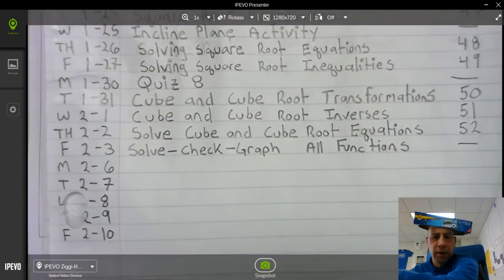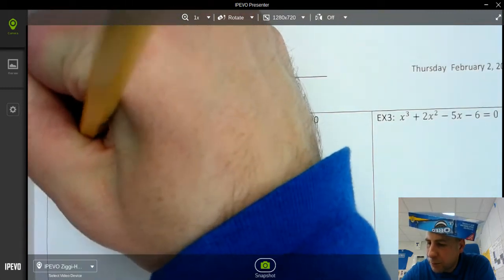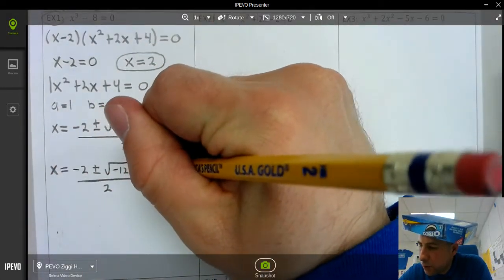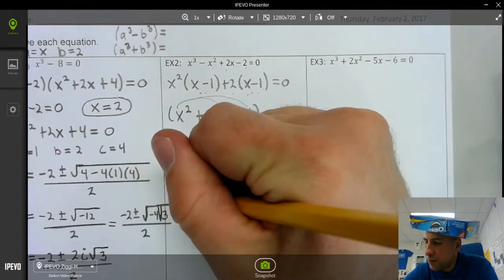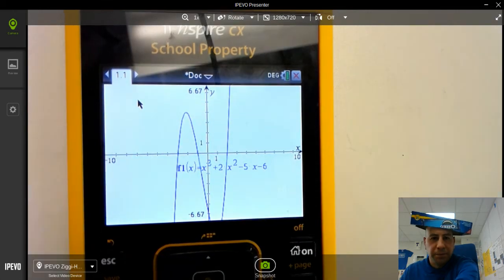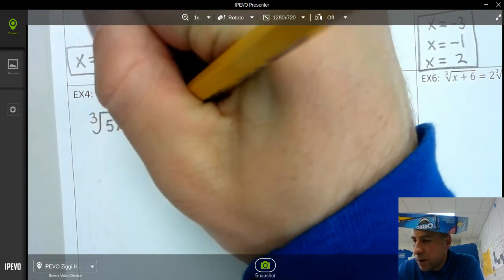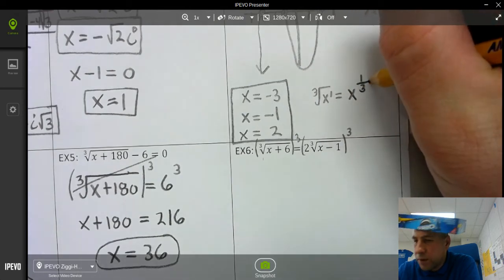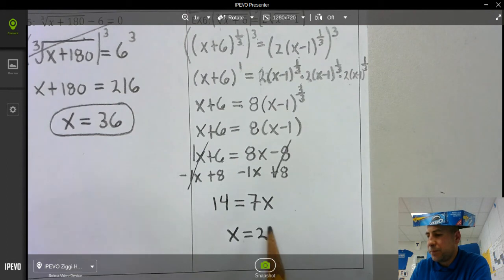2 2 17 Thursday Solve Cube and Cube Root Equations